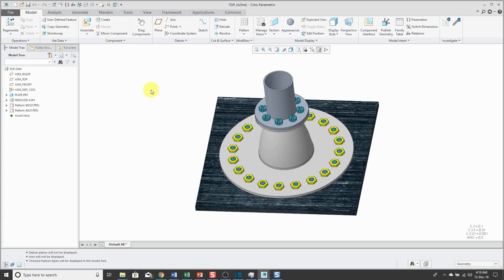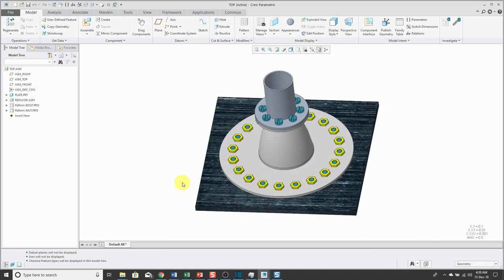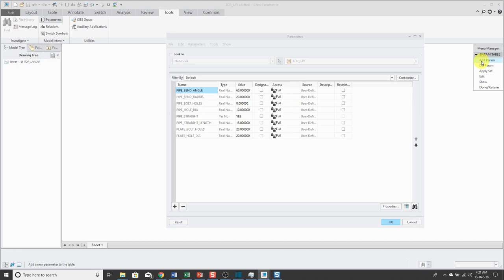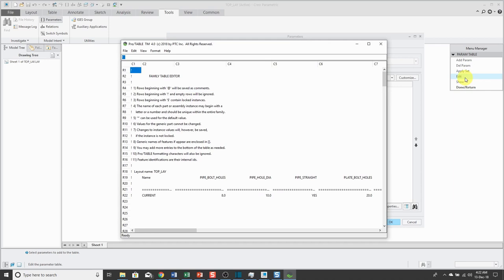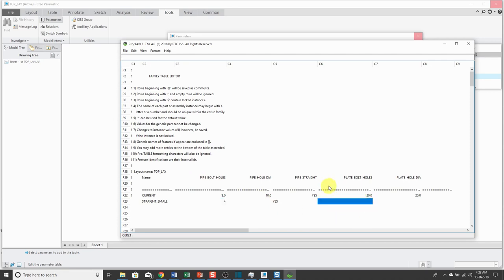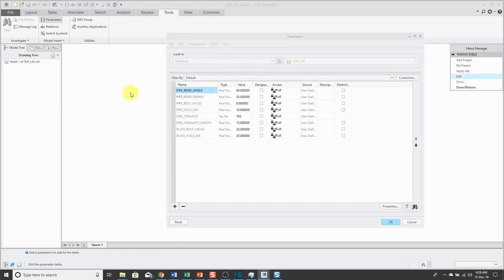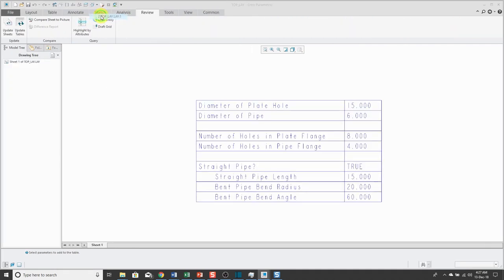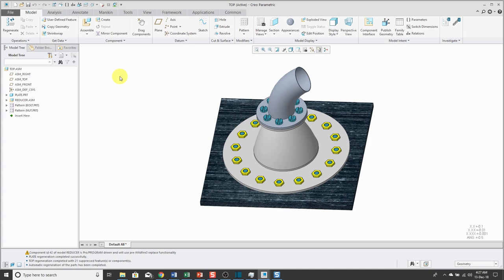Creo Parametric - Notebook Parameter Tables - Top Down Design (Demonstration)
This Creo Parametric tutorial video shows you how to use Parameter Tables in Notebooks to define different configurations of an assembly - or a part - without Family Tables. Notebooks are used in Top Down Design to control parameters and dimensions that affect multiple components.

Thanks,
Dave